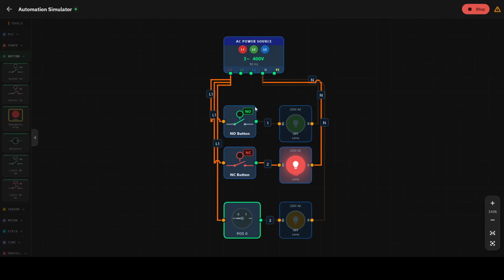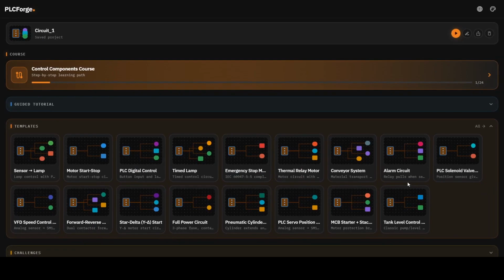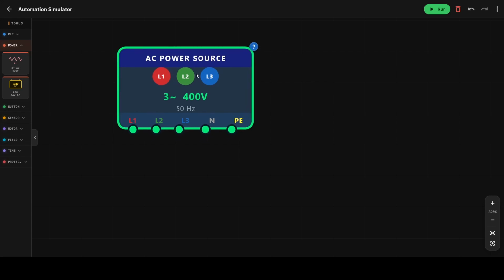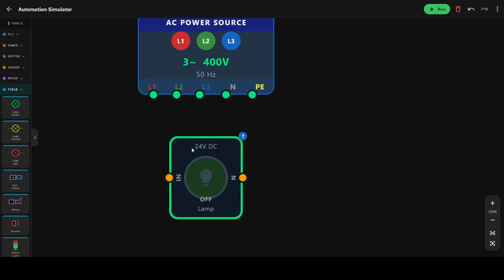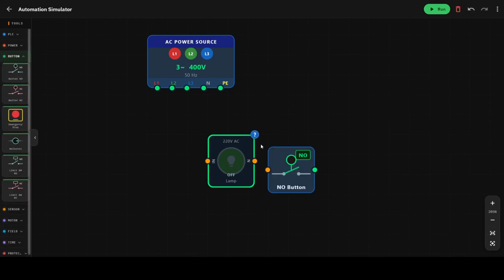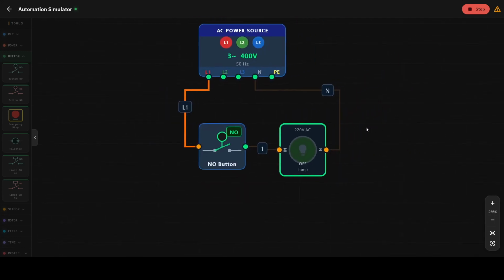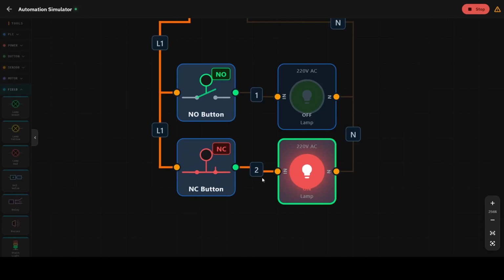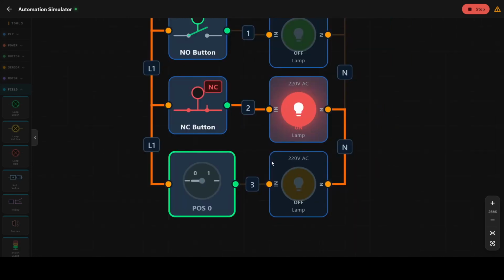Buttons, NO/NC Contacts & Signal Lamps | Automation From Scratch | Ep. 2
Normally open or normally closed? In this episode we meet the front face of the control panel: push buttons, latching buttons and signal lamps — and we wire every one of them live in the simulator. You'll see exactly what NO and NC mean, watch a spring-return button versus a latching button in action, and light green, red and yellow lamps from a three-phase source.

⏱ CHAPTERS
0:00 What we'll build today
0:11 A quick tour of the simulator
1:50 Signal lamps — the eyes of the panel
2:37 The three-phase power source: L1, L2, L3, N, PE
3:53 Wiring and lighting the first lamp
5:18 The normally open (NO) button
7:17 The normally closed (NC) button
8:56 The latching button
10:03 Recap & what's next

▶ Next episode: the contactor — our first real motor circuit with start, stop and seal-in.